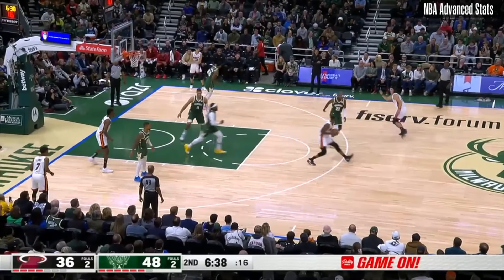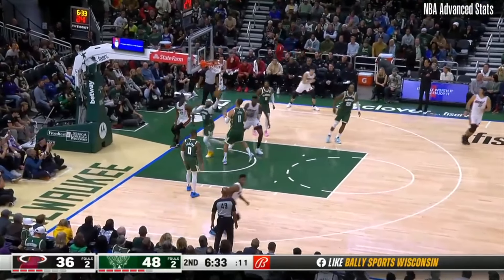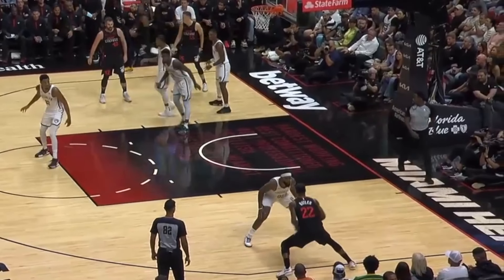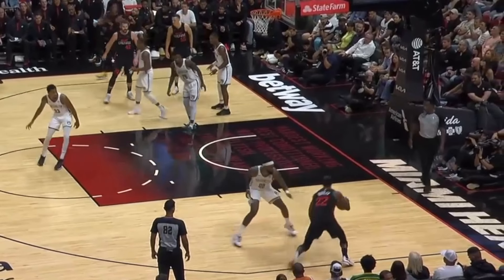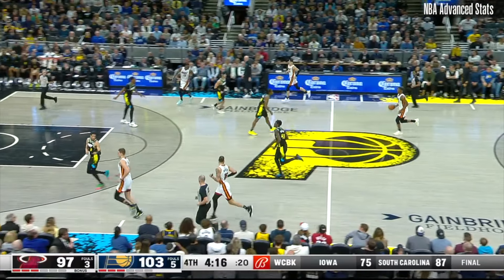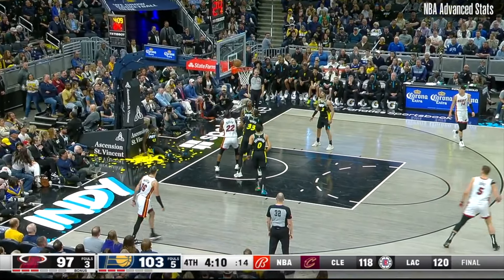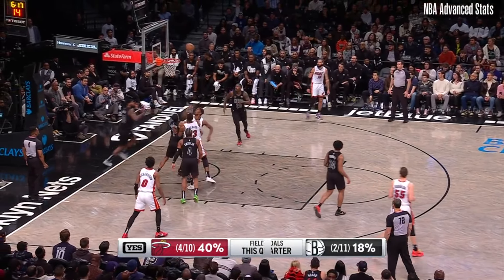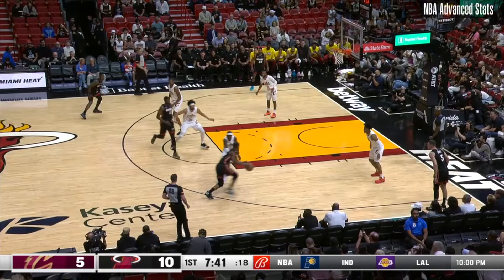How Good is Jimmy Butler RIGHT NOW?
Jimmy Butlers name has been floating around a variety of trade rumors. In this video we breakdown how good Jimmy Butler is right now at age 35. And try to figure out wether or not he has enough left to lead the Miami Heat on another legendary Playoff run.